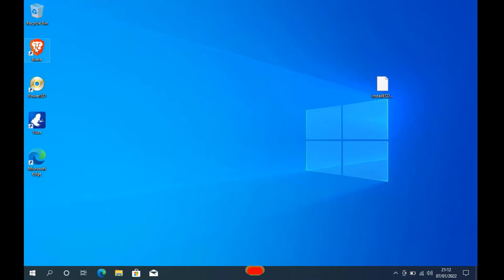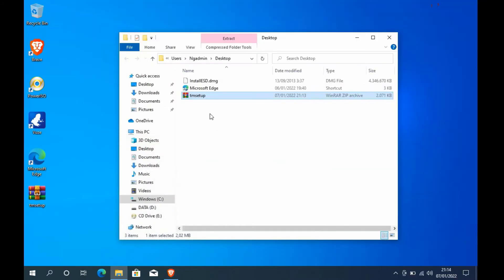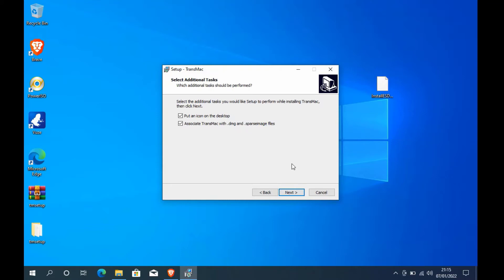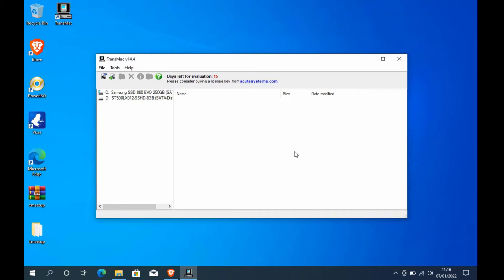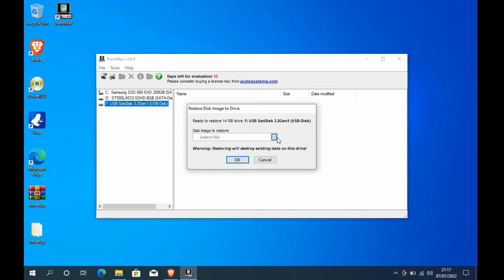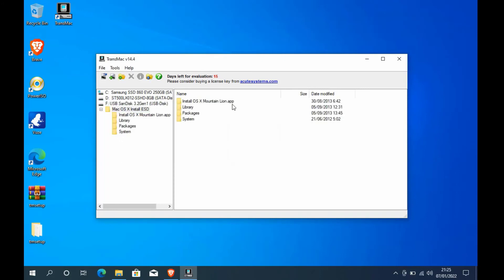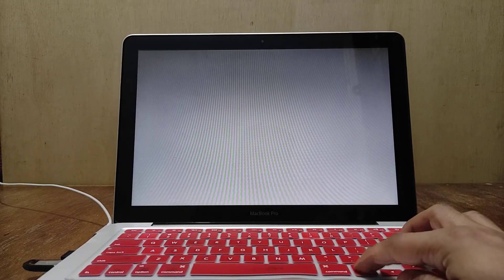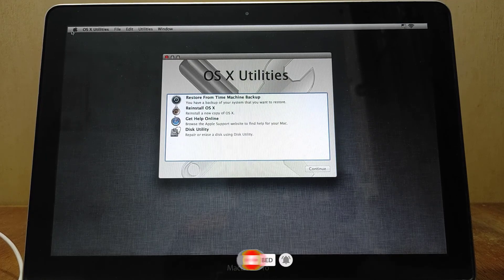How to Create USB Bootable Mac OS X Mountain Lion on Windows 10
In this video, I will show you how to create a bootable USB Mac OS X Mountain Lion on Windows 10. Just follow the method as shown in the video.